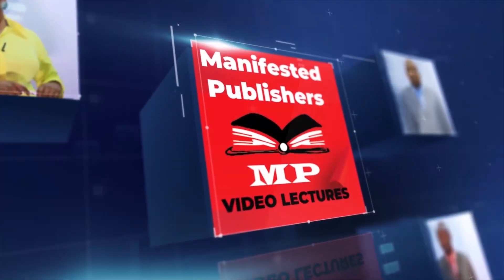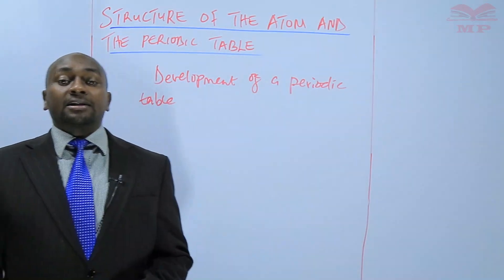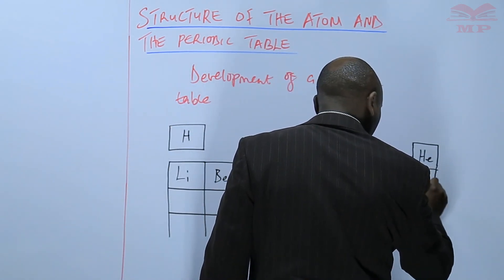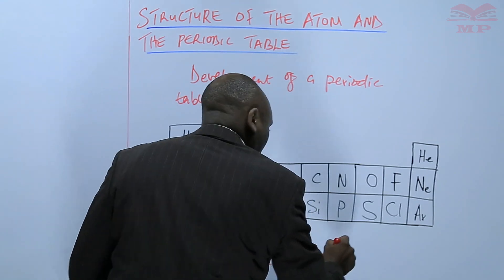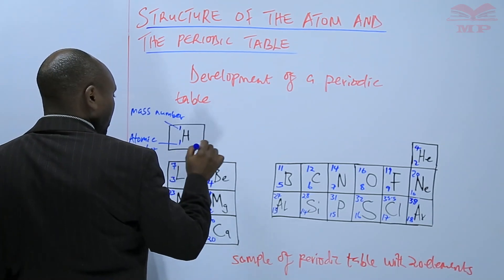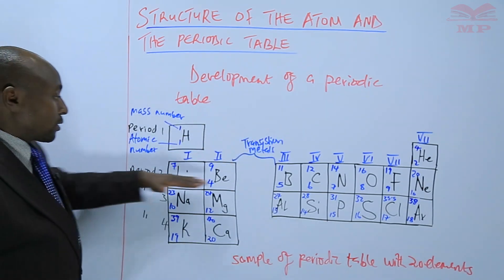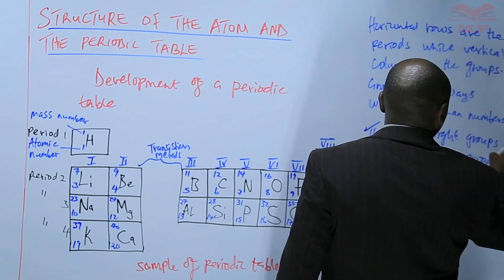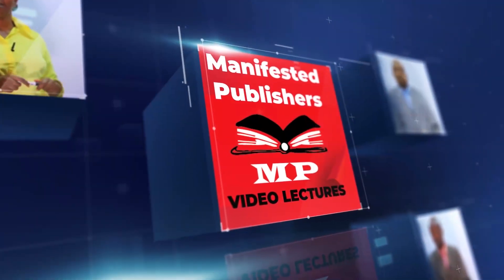The Periodic Table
The Periodic Table 🧪🔬 | Chemistry Lesson

In this lesson, explore The Periodic Table of Elements — one of the most important tools in Chemistry. Learn how elements are organized based on their atomic structure, properties, and trends. Understand how the Periodic Table helps predict the behavior of elements in chemical reactions.

💡 Key Concepts Covered:

History and development of the Periodic Table

Contributions of Dmitri Mendeleev and Henry Moseley

Organization of elements by atomic number, groups, and periods

Metals, non-metals, and metalloids classification

Understanding periodic trends: atomic size, ionization energy, and electronegativity

Meaning and significance of groups and periods

Valency and chemical reactivity trends across the table

Importance and uses of the Periodic Table in Chemistry and industry

🎯 Ideal For:

High school Chemistry and Science students

Learners preparing for KCSE, IGCSE, or other Chemistry exams

Teachers and tutors explaining atomic structure and periodic trends

Anyone interested in learning the foundation of modern Chemistry

📘 Learn With Manifested Publishers:
Access structured Chemistry lessons, simplified notes, and practice examples to master the Periodic Table and atomic structure concepts effectively.